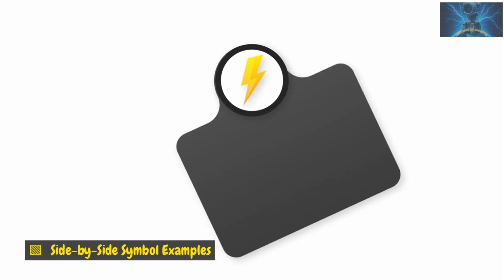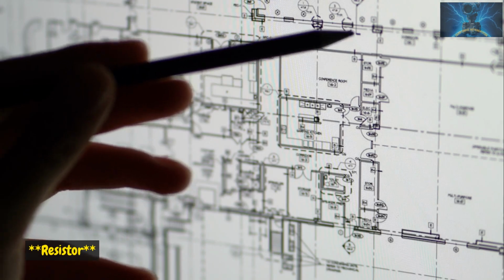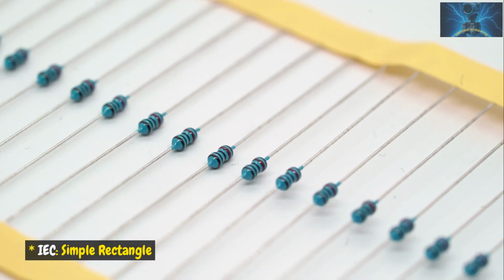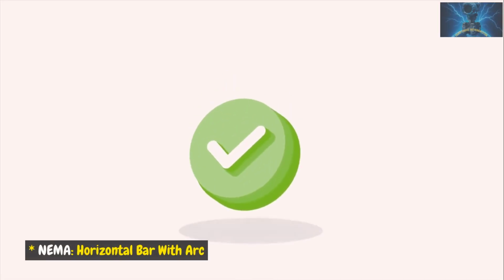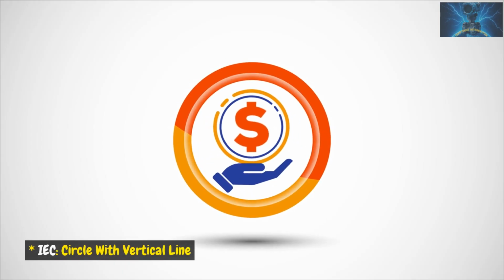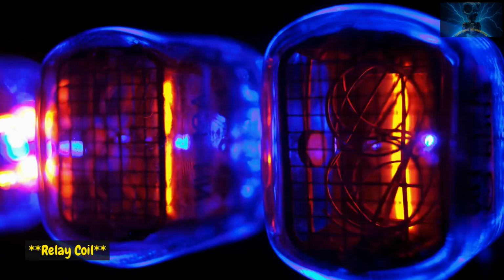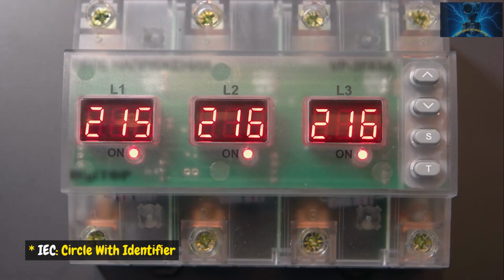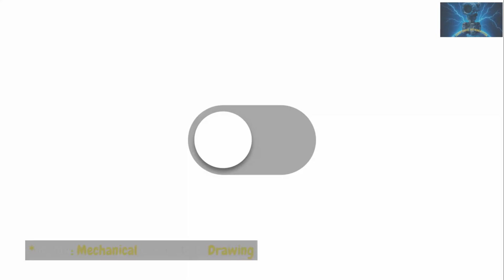🔧 U.S. vs Europe: Who Draws It Better? Ep20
🧭 Confused by different electrical symbols? You're not alone. This episode of Crash Course Instrumentation dives deep into the most important symbol sets in industrial electrical work: NEMA vs IEC.
NEMA = National Electrical Mfg Assoc.
IEC - International Elctrotechnical Commision

📐 Inside you'll learn:

What the NEMA and IEC standards actually are

How to decode key differences in schematic symbols

How to interpret international symbols on P&IDs, loop drawings, and wiring diagrams

Why choosing the wrong standard can lead to dangerous mistakes

Practical tips for techs working with global systems and cross-border designs

💡 Plus: We’ll explore how loop diagrams use these standards, and why symbol literacy is essential for any instrumentation tech!

📺 Whether you're in oil & gas, manufacturing, or utilities—this episode will sharpen your schematic-reading skills fast.